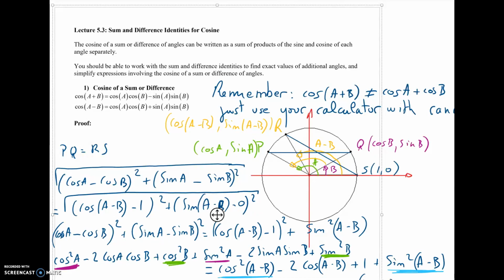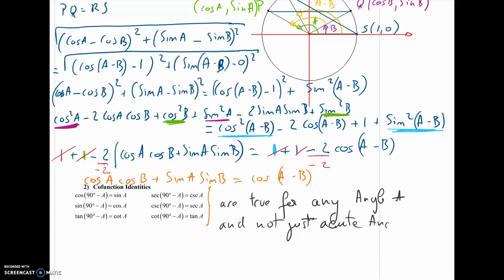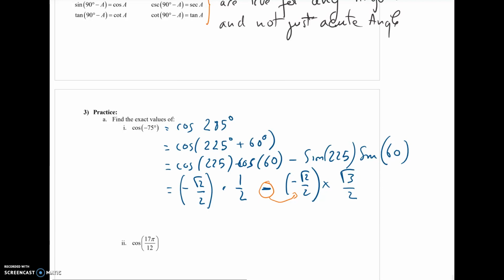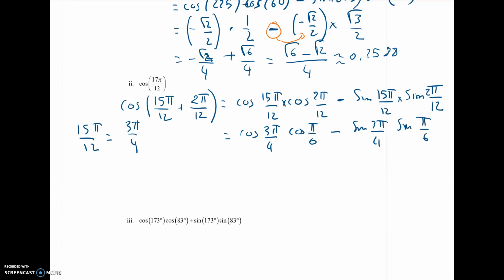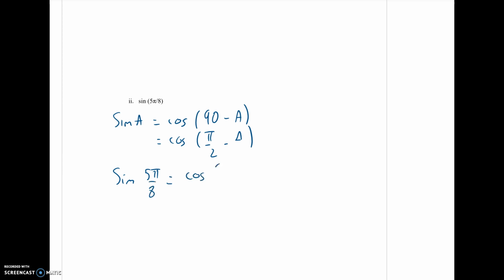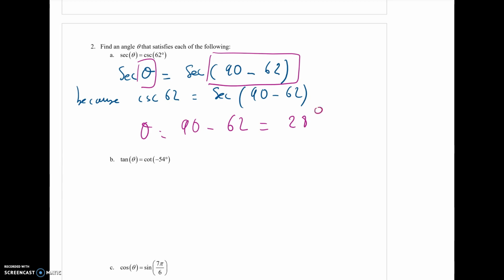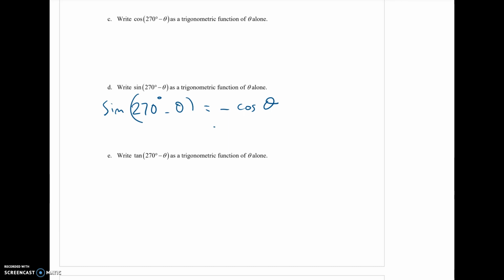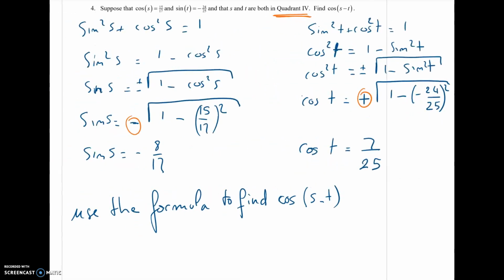Math 104 section 5.3